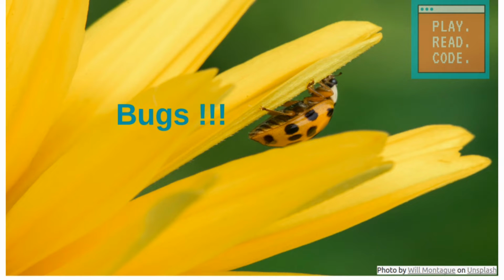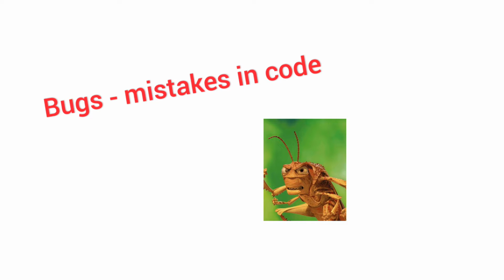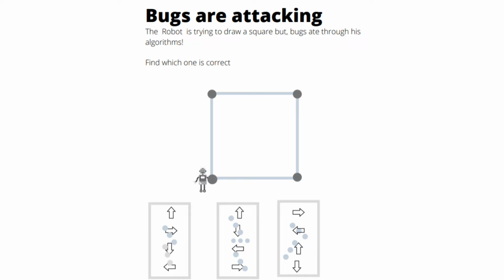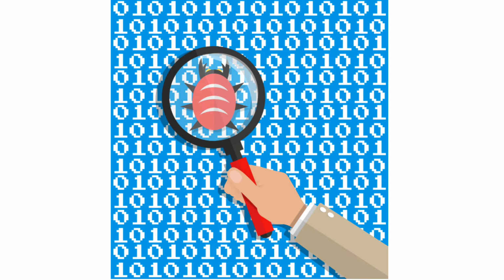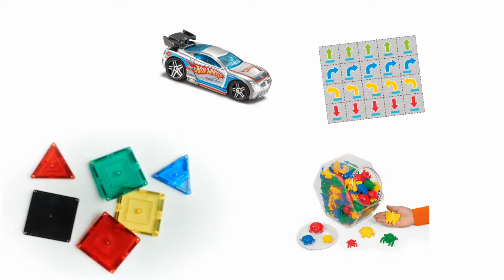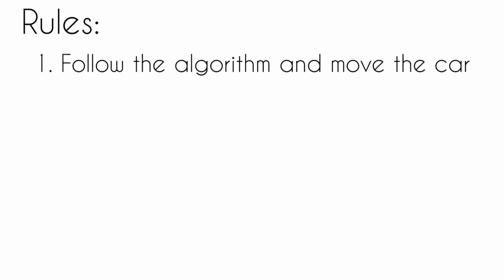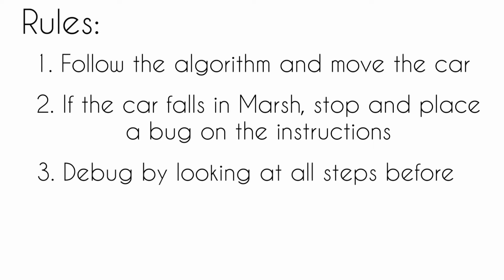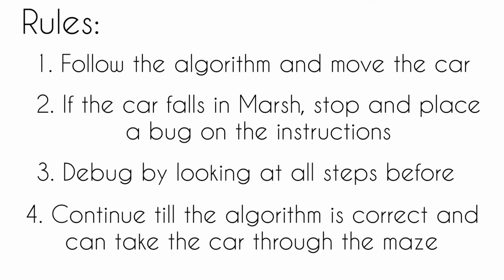Coding for kids | Introduction - Bugs & Debugging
In this video I am sharing easy diy  activities to teach coding for kids!
these are ScreenFree and unplugged coding activities.

today's coding concept is Bugs and Debugging!

Before you do this coding for kids activity , please refer to my previous coding for kids lessons:

In this video I am going to show you a printable and a fun game that are a first step towards coding for kids. All of these are excellent STEM activities for kids.

I hope you enjoy this coding lesson. We will have many more videos and will start Scratch coding for kids very soon.

Direction coding cards: (these are from learning resources, mine came with a toy)

More Printable to follow.